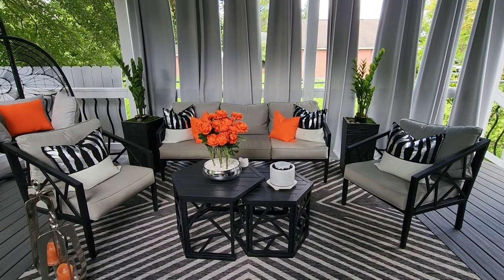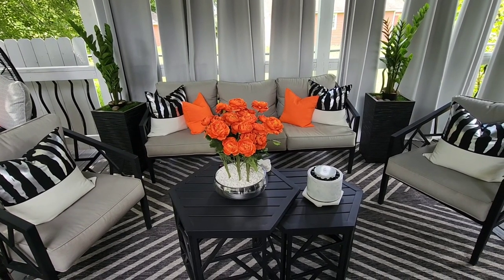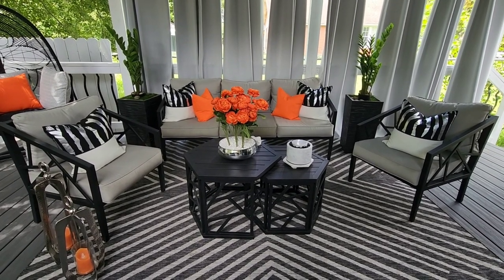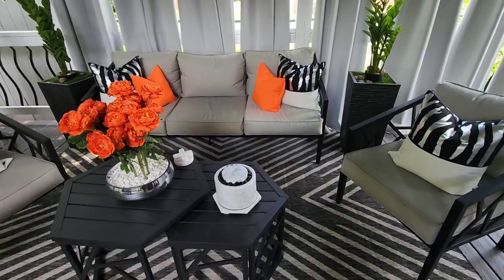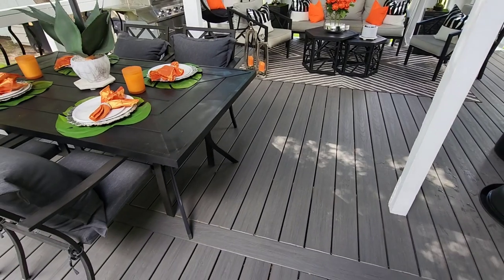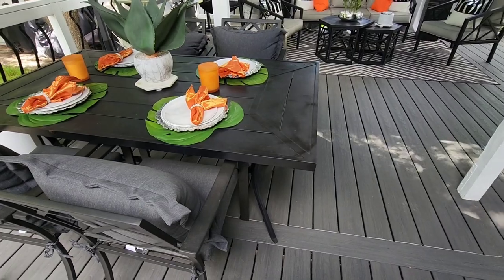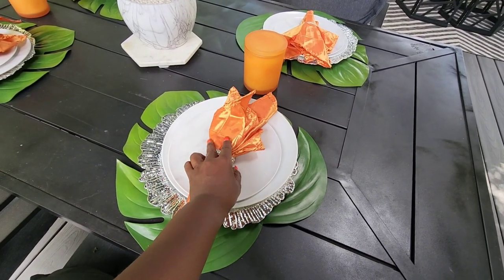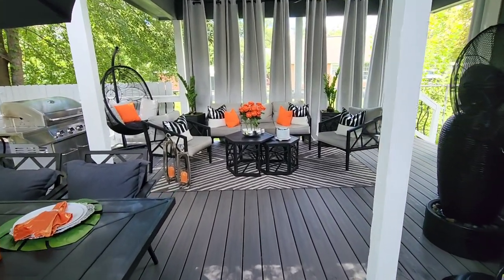OUTDOOR SPACE TOUR / SUMMER'S END PATIO TOUR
Summer's End Patio Tour

Purple leaf umbrella

SKU: NMF7K5BK00

link to Wellwoven area rug:

link to table top fire pit